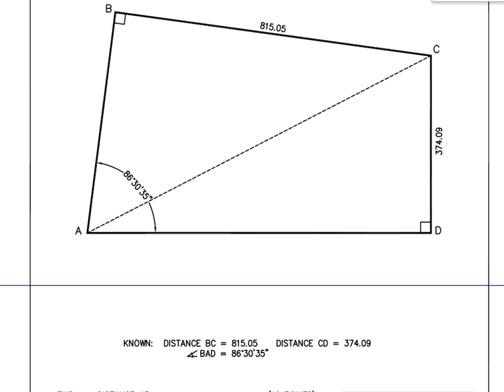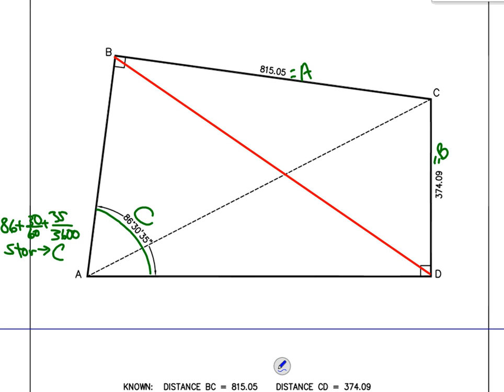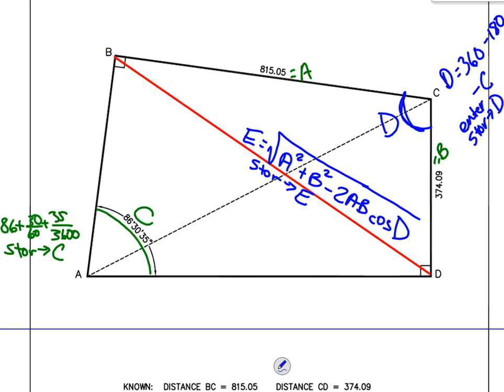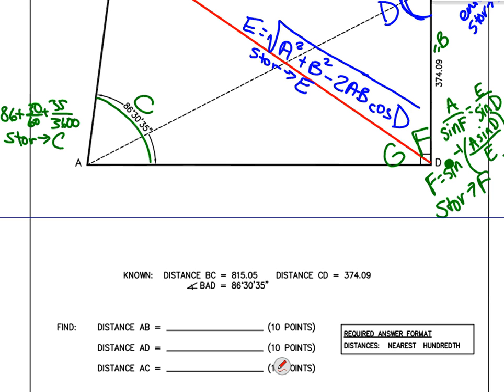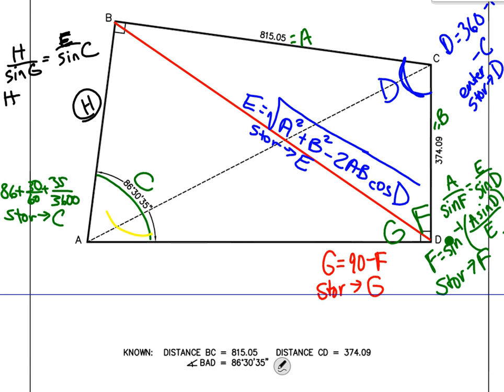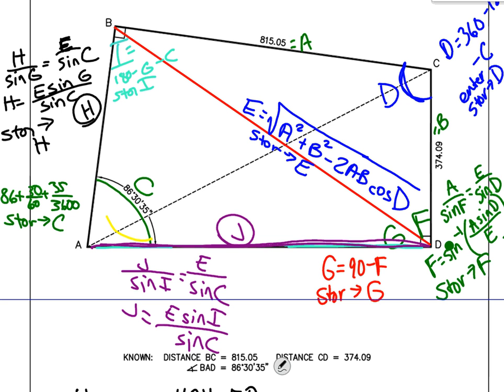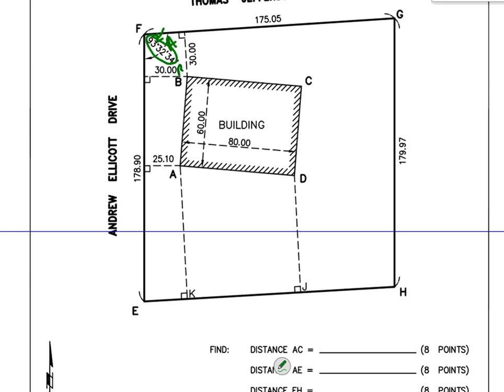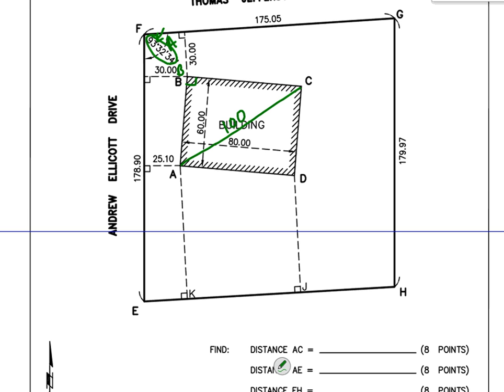TrigStar problems IC Mon 3 6 17